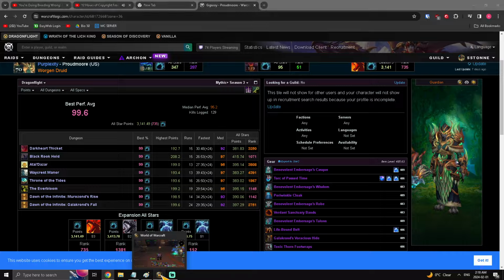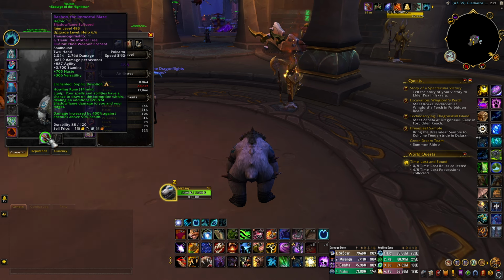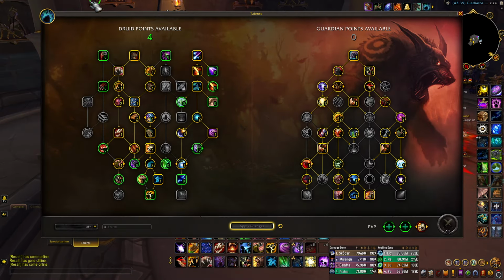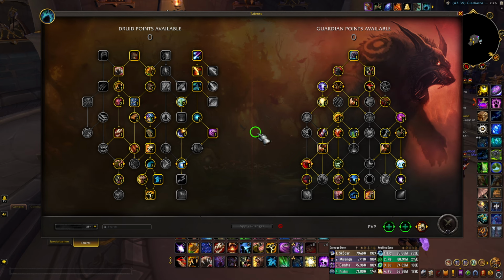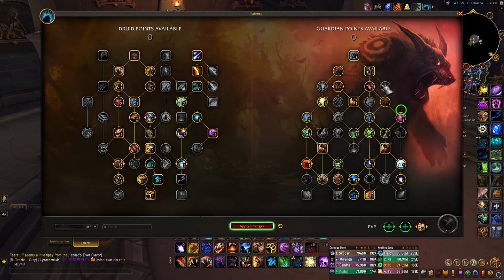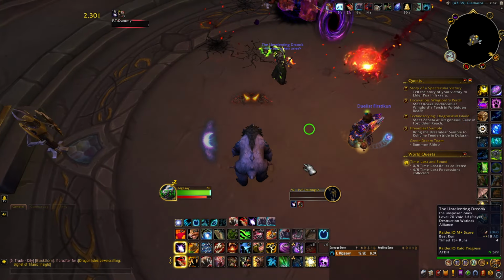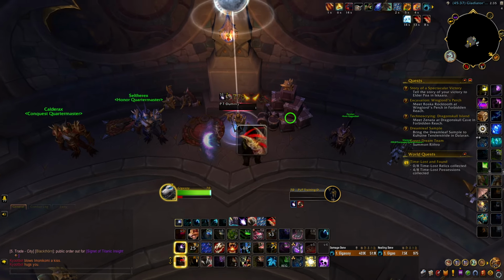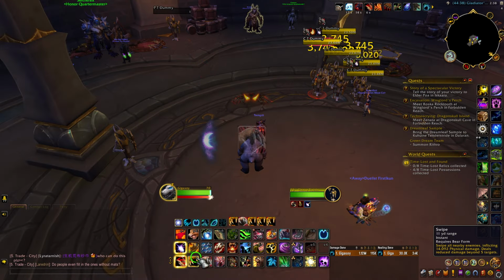Guardian Druid Beginner Guide for Season 3/4 of Dragonflight!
Hope this video helps all the new bears!

!! This macro does not work anymore. It will still take you out of bear form. If I find a work around I will let everyone know but for now I have stopped running DoC. !!
Regrowth Macro:
/showtooltip Regrowth
/run SetCVar("autoUnshift",0)
/cast [@mouseover,exists,nodead,help][@player] Regrowth
/run SetCVar("autoUnshift",1)

00:00 Intro
1:33 Stats, gear, enchant
4:10 Trinkets
6:40 Talents/Builds
12:35 Rotation/CD Usage
20:20 Tips and Tricks